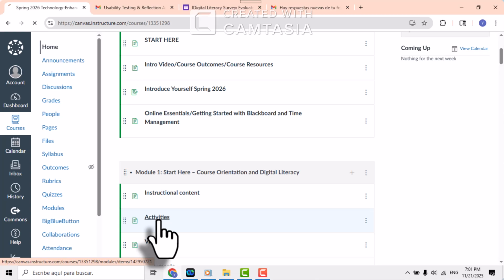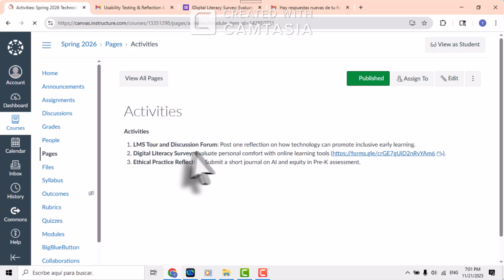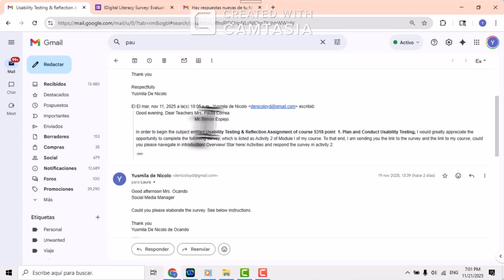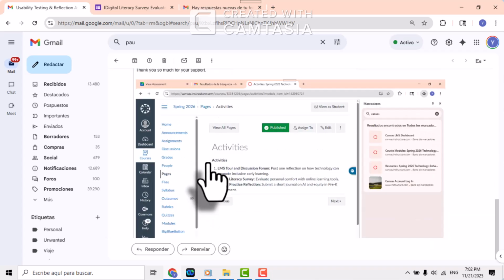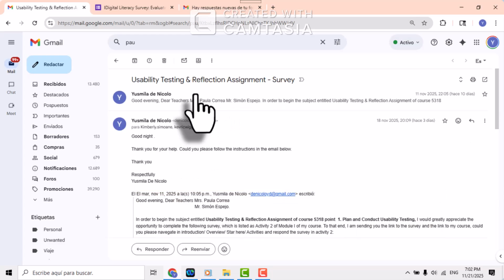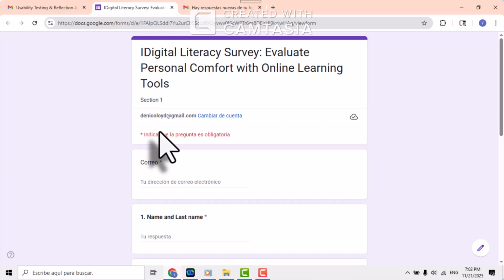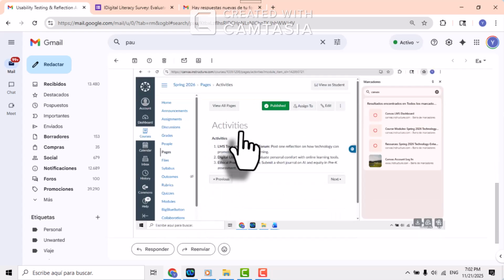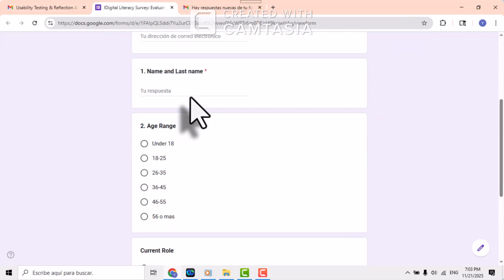Usability Testing & Reflection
Welcome to my usability-testing reflection for the Canvas LMS course. In this video, I will explain how the usability study was conducted, summarize stakeholder feedback, describe the changes implemented, and share how this process improved the course design. The approach I followed draws from Steve Krug’s usability principles, Donald Schön’s reflective practice, and Bates’ digital-learning design guidelines.